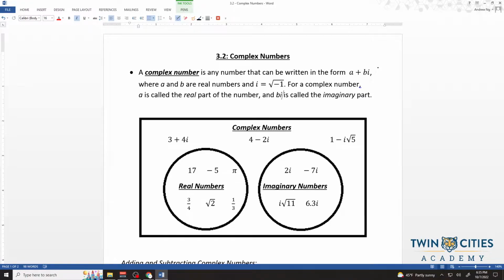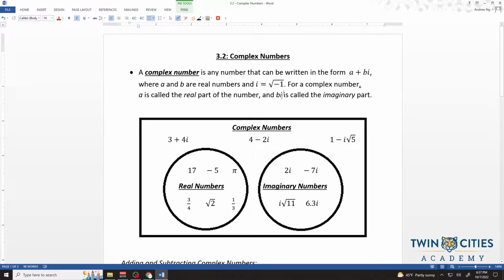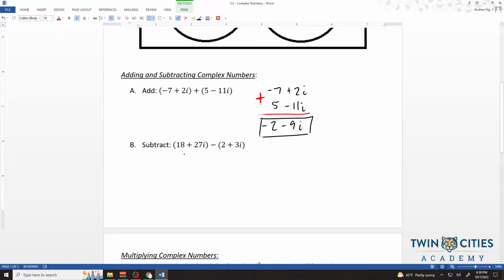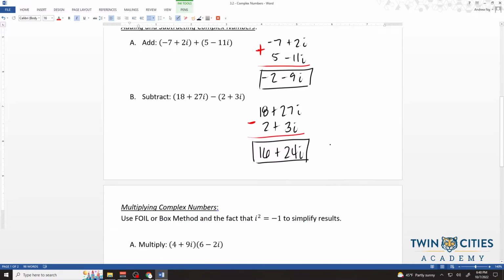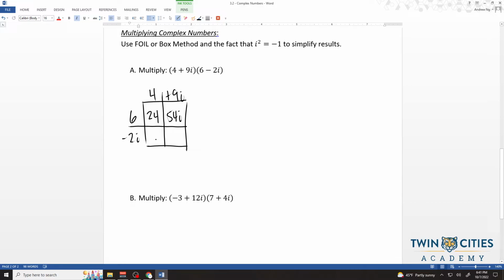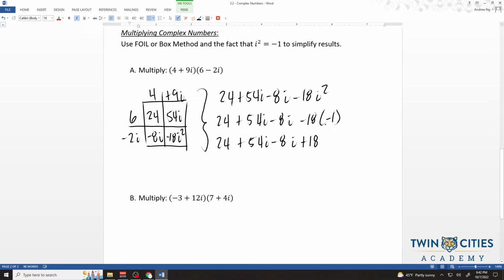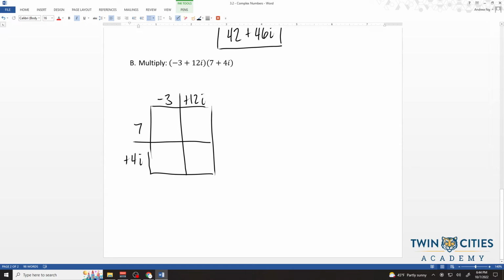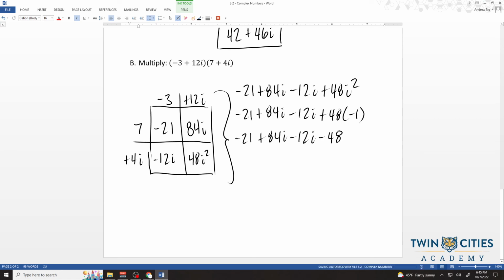Algebra Two: 3.2 - Complex Numbers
In this section, Mr. Ng explains what a complex number is and does a few examples of operations that can be done with complex numbers.